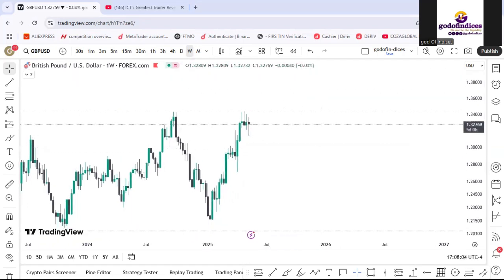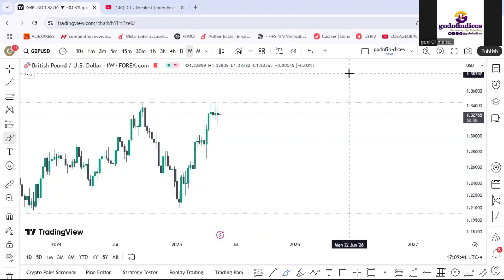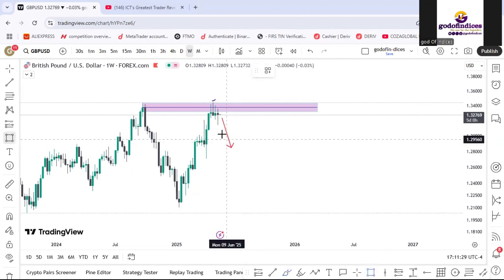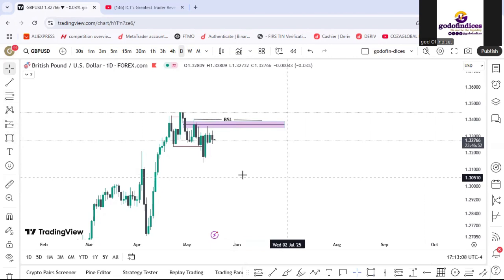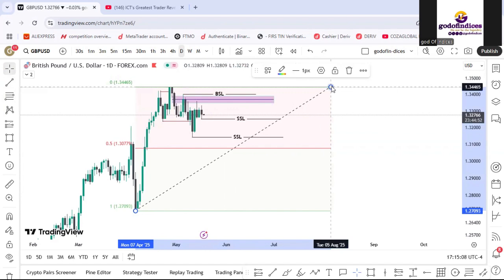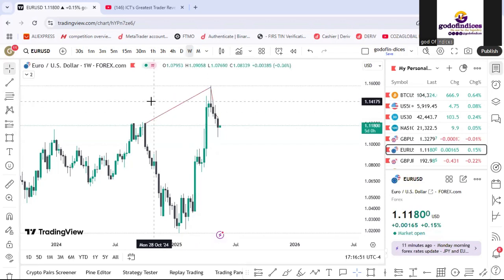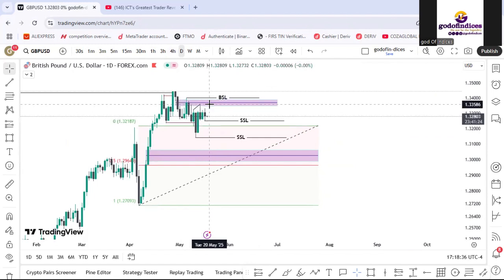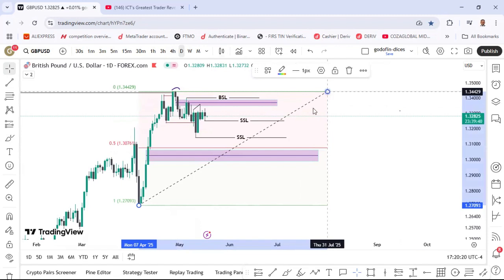Weekly Commentary Directional Bias 190525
Get your directional bias easily in less than 30mins. cryptocurrency trading forex #